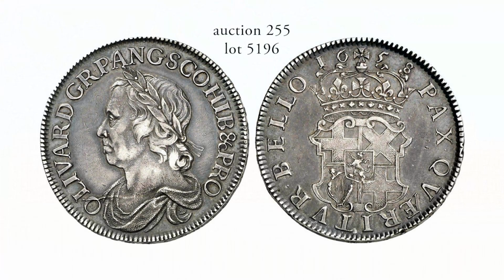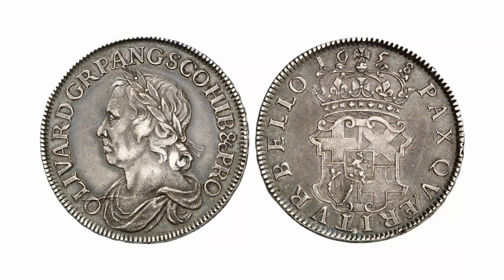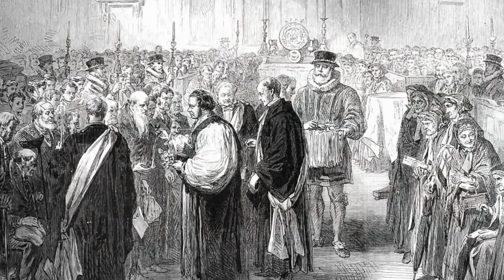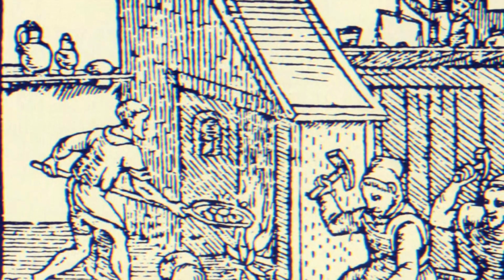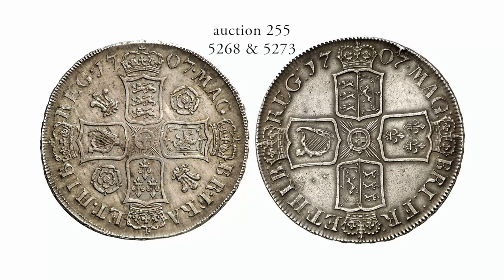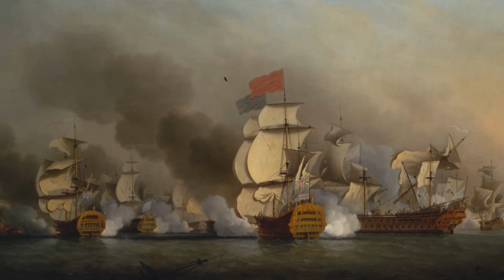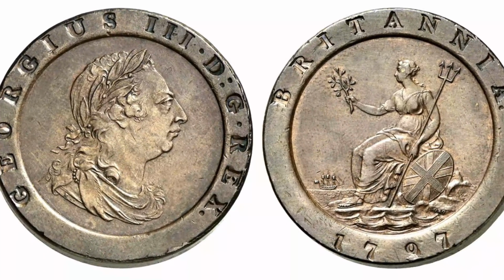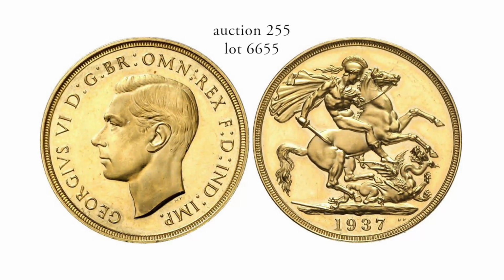Künker Fall Auction 255: English coins since 1658